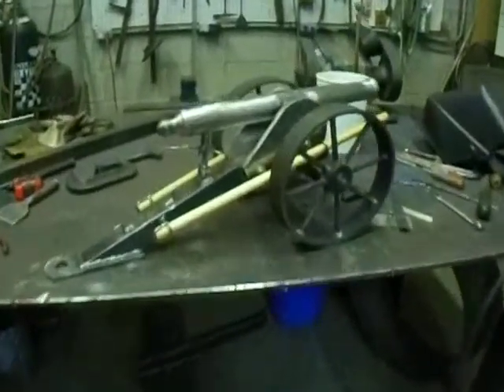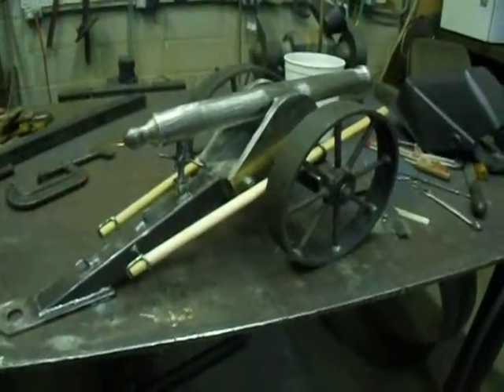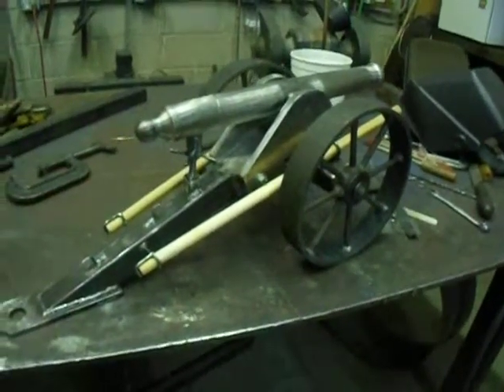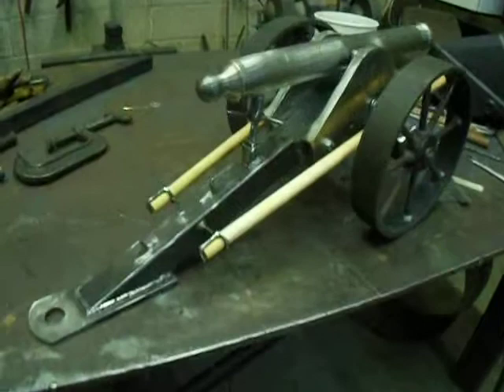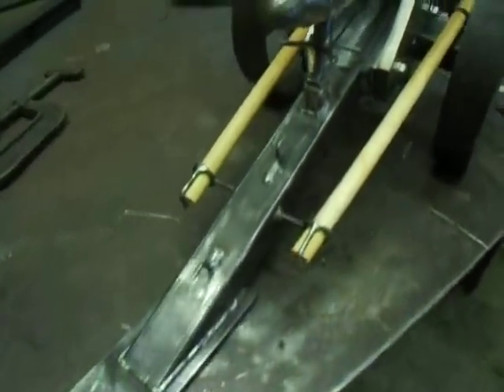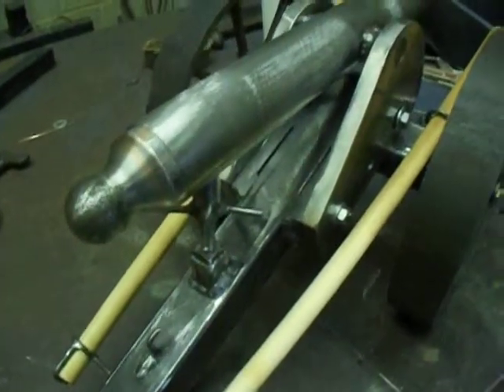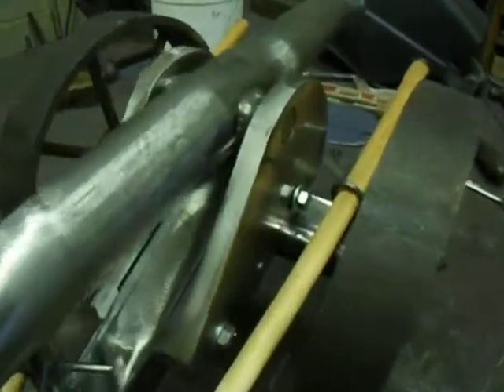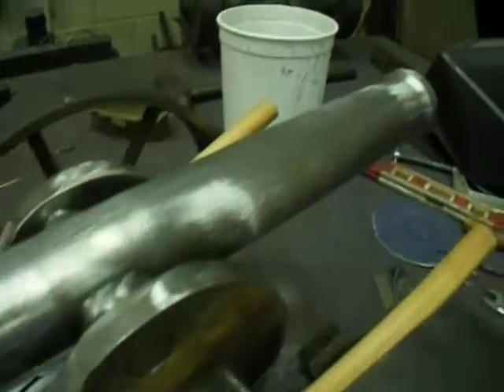Building a Cannon *Update*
The final phase of the construction of a Salute Cannon. Brand new. It has a 3/4 inch bore. All steel. Each part individually made by hand!